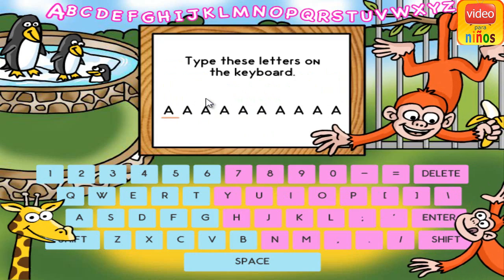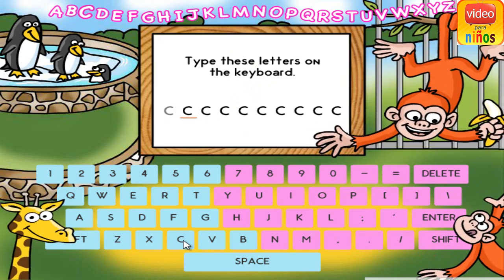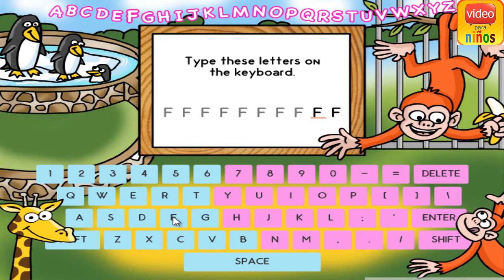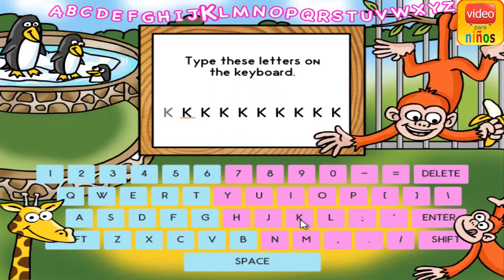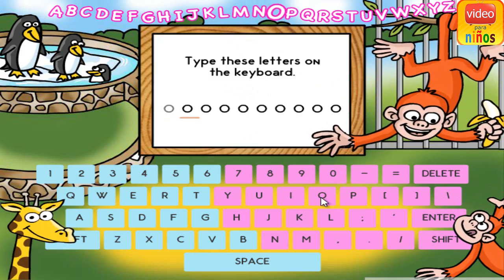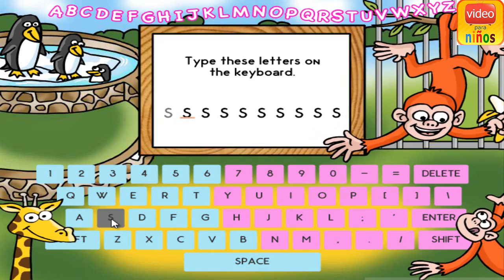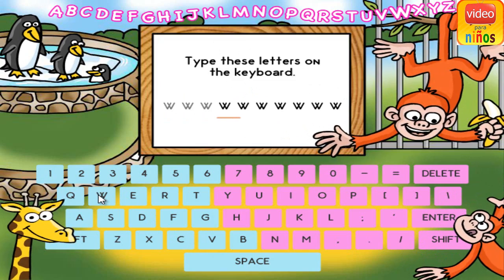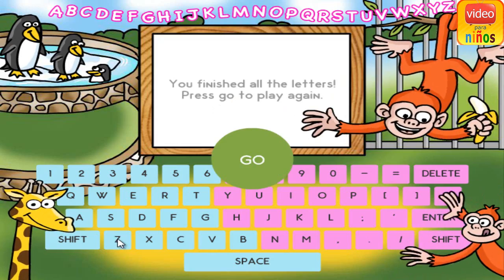Keyboarding for kids - Game Play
In the next video you will pronounce the letters and how to write each one on the keyboard of your computer Keyboarding for kids, keyboarding technique for kids, proper keyboarding technique for kids, keyboarding posture for kids, typing posture for kids, Keyboarding posture for kids, intro to keyboarding for kids,